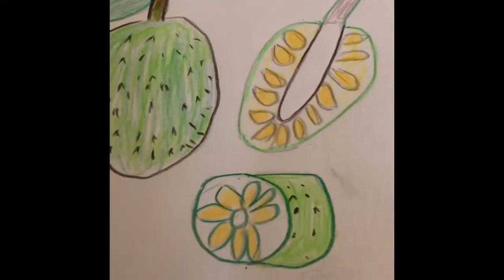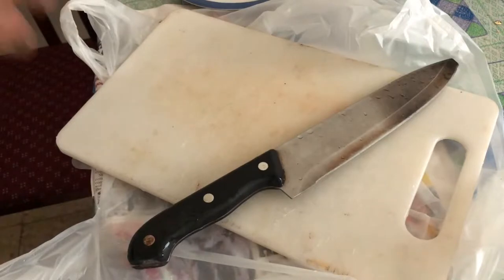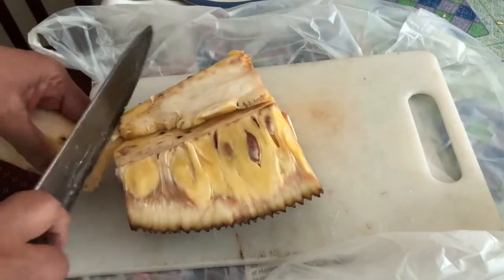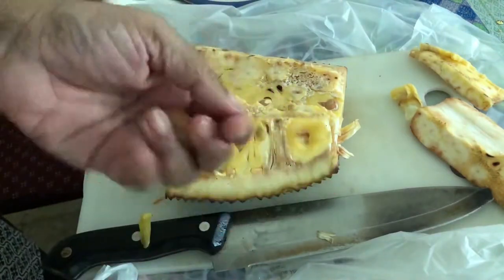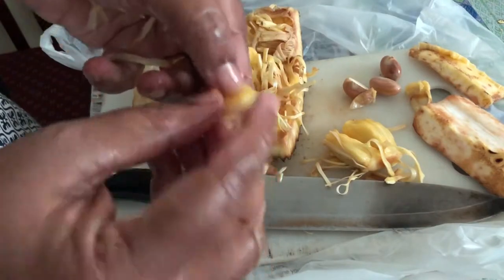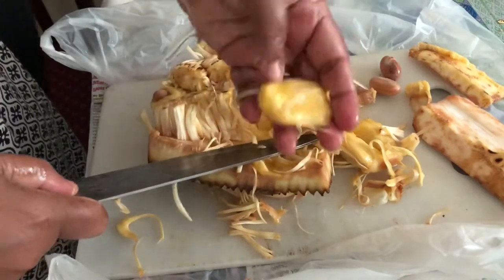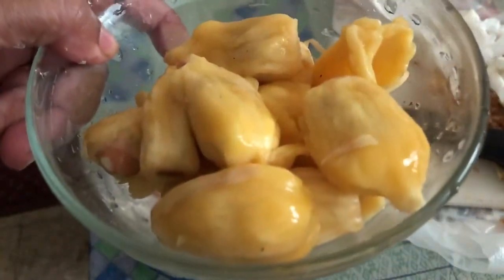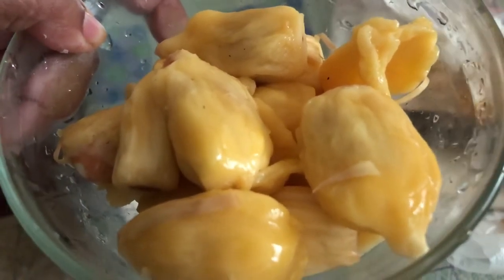First ripe Jackfruit of the season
Jack fruit is known as Jackfruit or fannas or Chakka Pazham

A mature Jackfruit can produce around 50-75 fruits every year

The ripe and the unripe fruit is used and so are the seeds

Ripe Jackfruit is naturally sweet

After cutting Jackfruit the knife will be coated with Jackfruit latex
This can easily be removed by first applying oil on the knife where latex is there and then placing the knife on low flame for few seconds

Close the flame and remove the burnt latex by rubbing knife with a tissuse , piece of paper or waste cloth

The seeds of the fruit is also edible and can be boiled, baked roasted or cooked like adding in traditional lentil curry or vegetable mix curry

Plenty of Jackfruit is available here but was lucky enough to get a ripe piece for myself

Thanks and bye

How to eat jackfuits, how to separate jackfruit meat, vegan jackfruit, jackfruit tree information